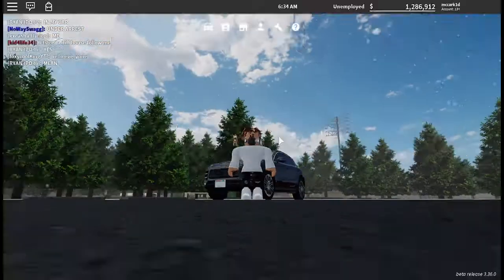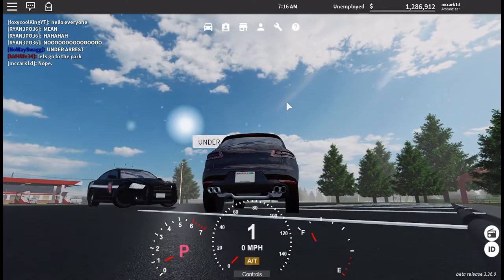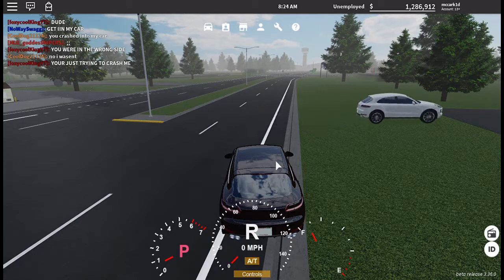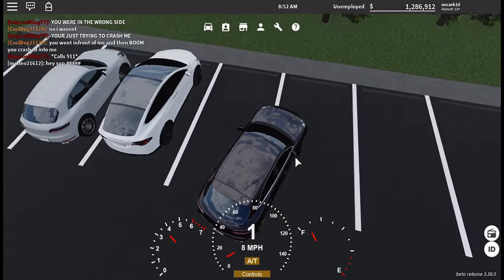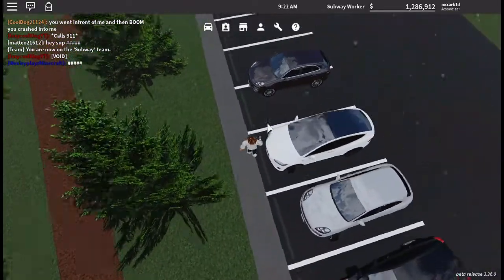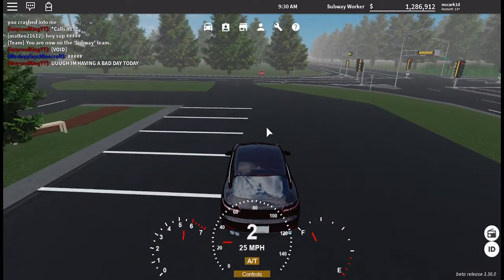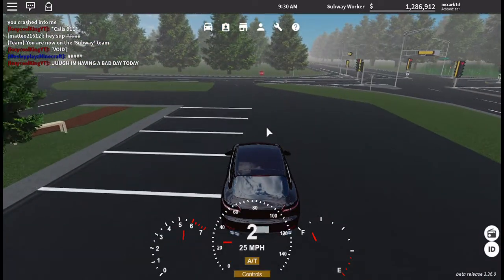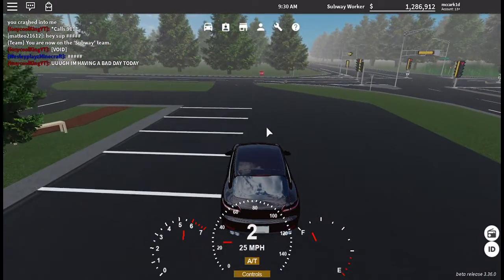3 New Cars + New Buildings in Greenville!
3 New Cars in Greenville! Those cars are the 2016 Porsche Macan S, 2011 Honda Odyssey EX-L, 2012 Toyota RAV-4. The new buildings are the Daycare, Park, High School, Fire Department